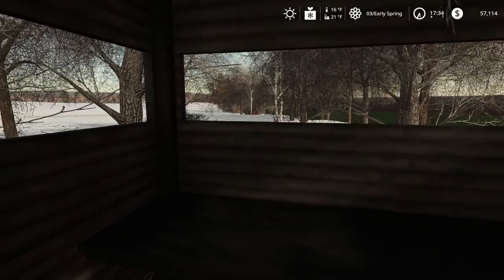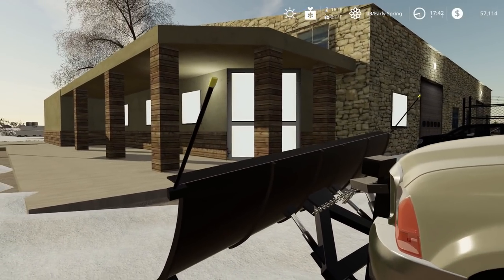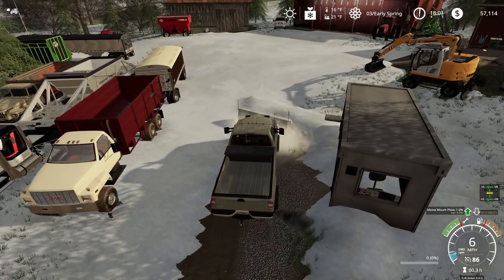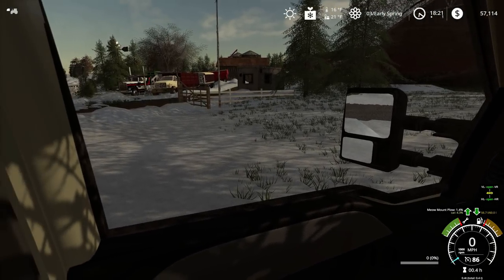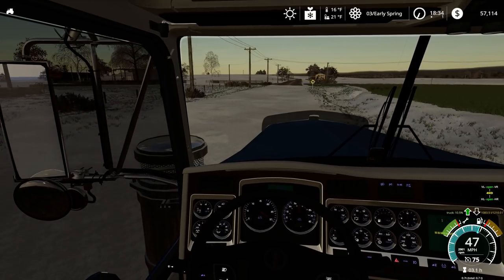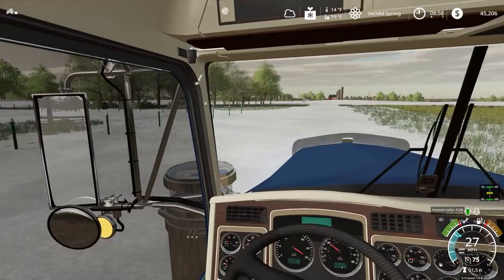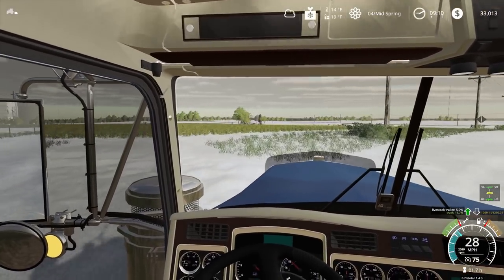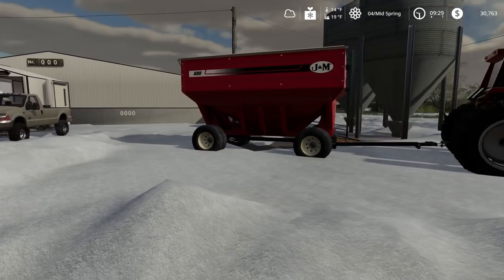SEMI BROKE DOWN WITH PIGS LOADED (ROLEPLAY) IN A SNOW STORM | FARMING SIMULATOR 19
We started to haul some new pigs to our new barn.  Our semi broke down with pigs loaded.  Will we be able to off load the pigs before they freeze?